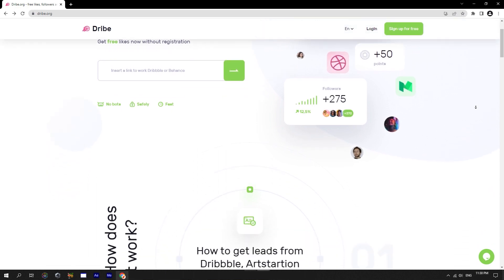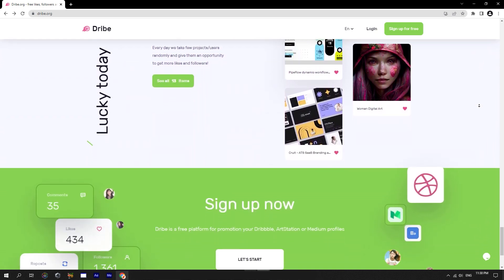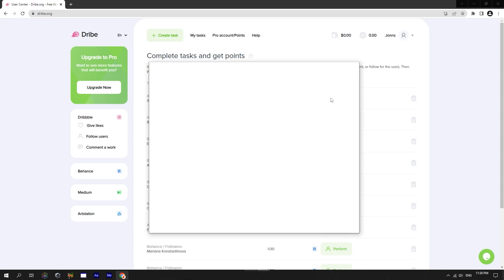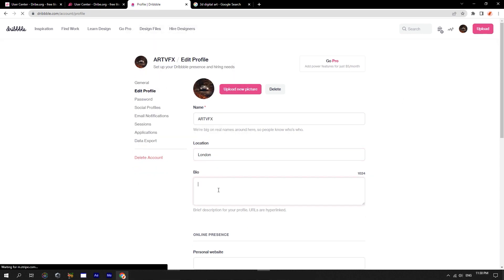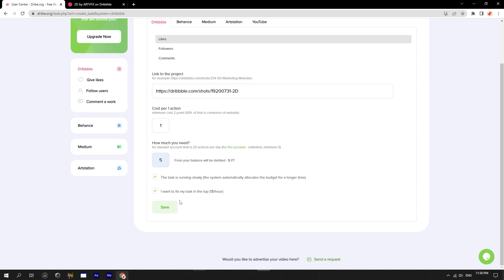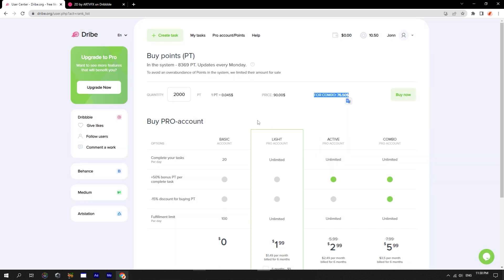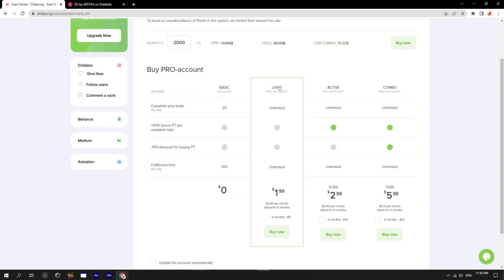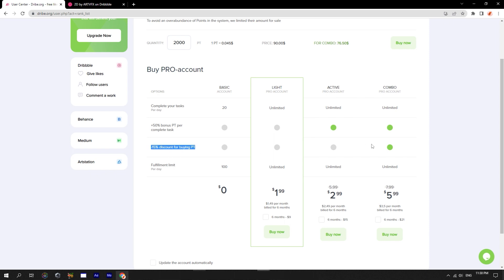DRIBE.ORG - HOW DOES IT WORK. HOW TO GET POINTS. HOW TO CREATE TASKS. PRO ACCOUNT.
In this video I explained how is everything work on Dribe.org.
Get free likes, followers and comments on Dribbble, Behance, Artstation, etc.

Timecode:
00:00 Introduction
00:48 How to register?
01:13 How does it work? How to get Points?
01:40 How to create a task and link your account?
02:46 How to buy Points?
03:20 Pro Accounts